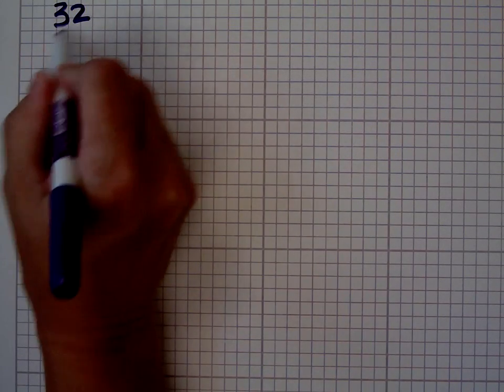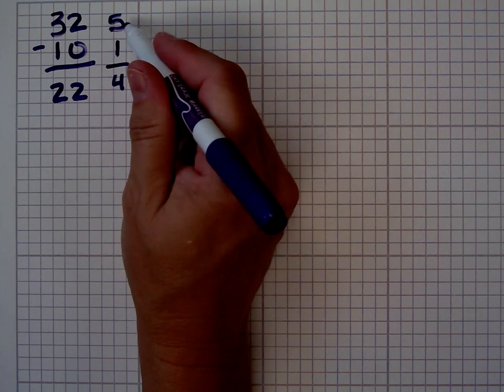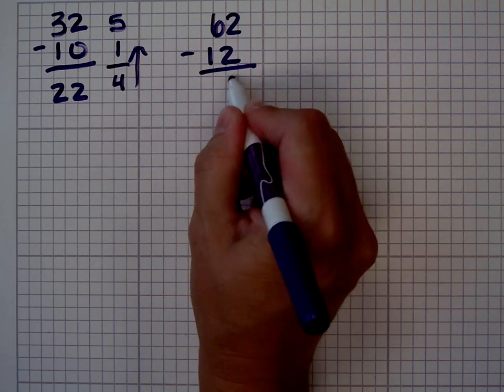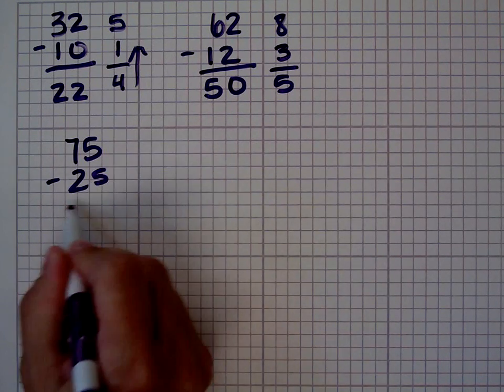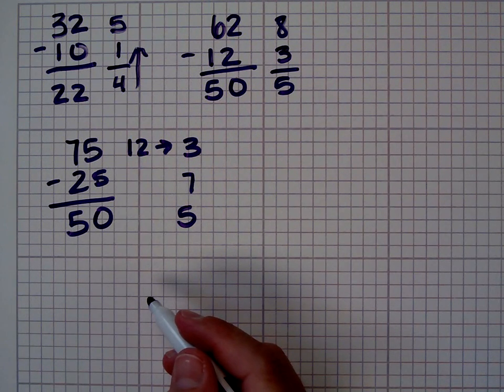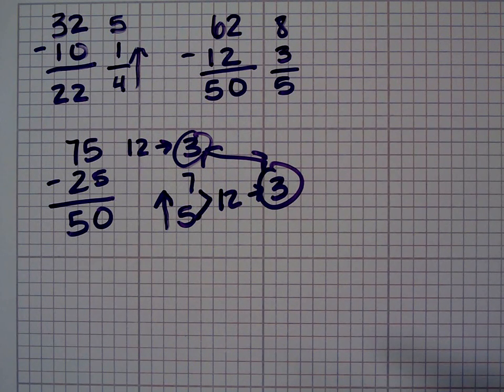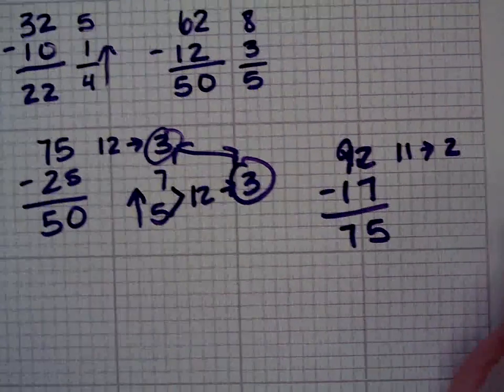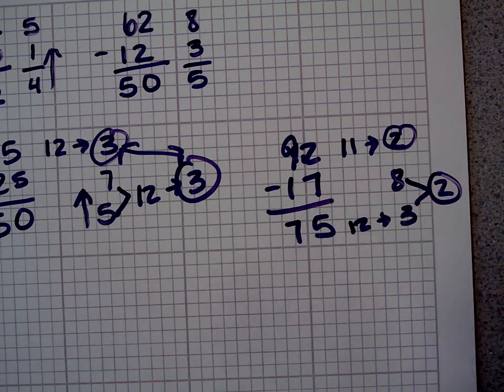Digital root to check subtraction problems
You can use the digital root to check the correctness of subtraction problems.